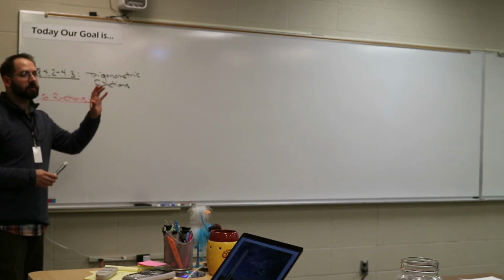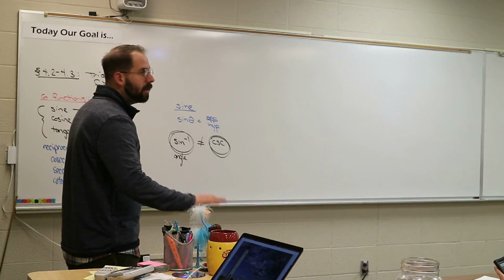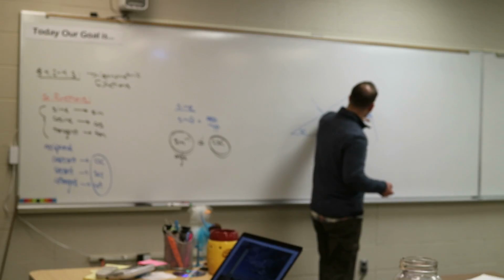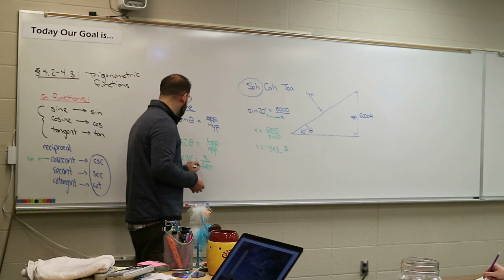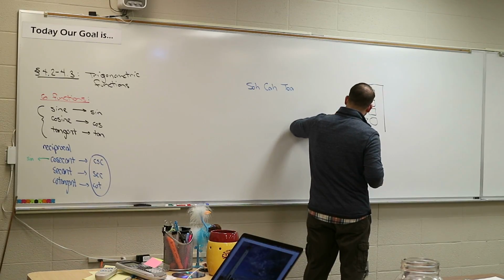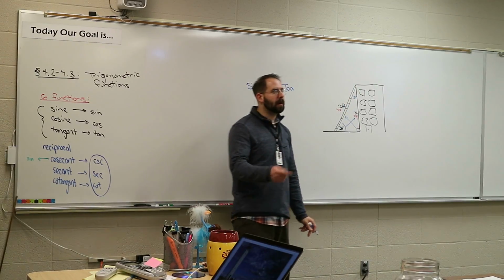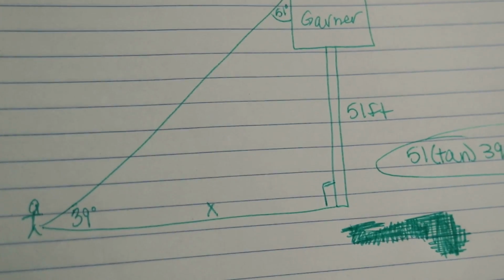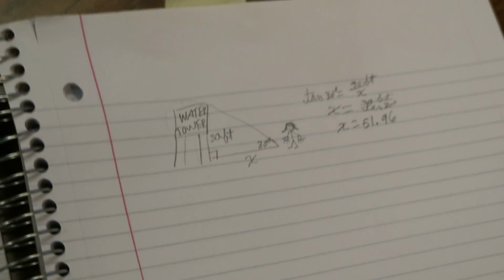PreCalculus Section 4.2-4.3: Trigonometric Functions cont'd (Period 4)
Section 4.2-4.3: Trigonometric Functions cont'd (Period 4)
-notes